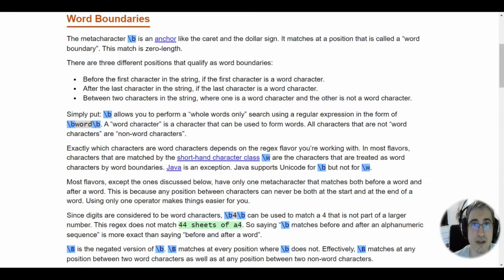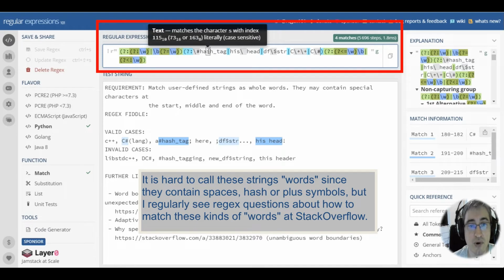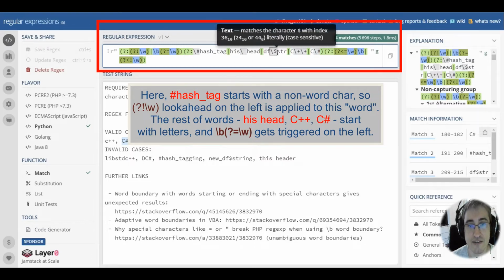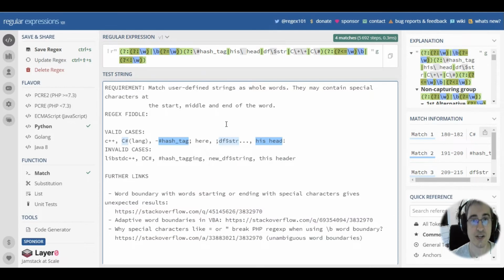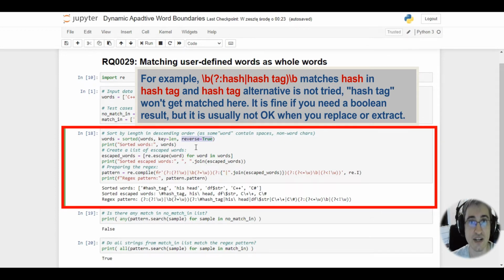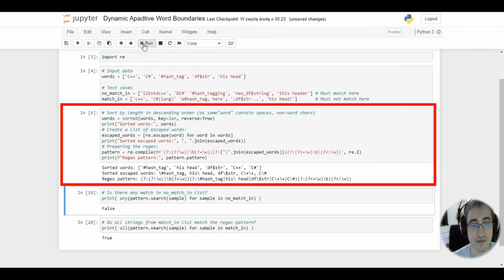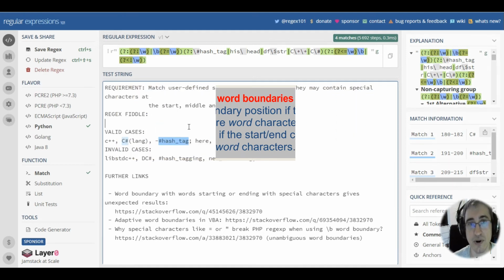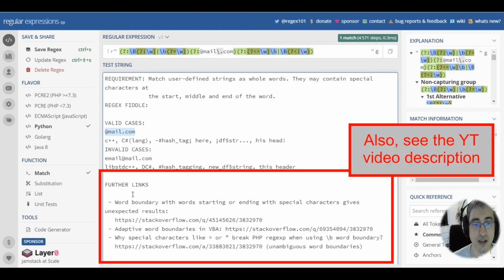Dynamic adaptive word boundaries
Ever needed to find words in text but avoid matching them as part of other words? You probably used word boundaries then. However, what is a "word"? It is not evident when you need to handle user-defined "words" that may contain special characters at the start, middle and end of the "word". This video topic is rather advanced, you need to understand how lookarounds and word boundaries work. A Python demo is used as a code example, here is the link to the Jupyter notebook

 - Word boundary with words starting or ending with special characters gives unexpected results:
 - Why special characters like = or " break PHP regexp when using \b word boundary?

P.S. Sorry for various slips of the tongue, please see additional explanation in the text boxes for more clarity.